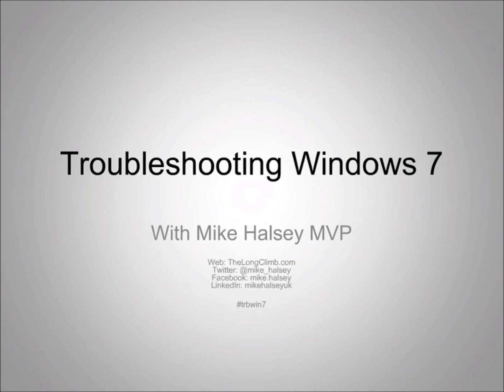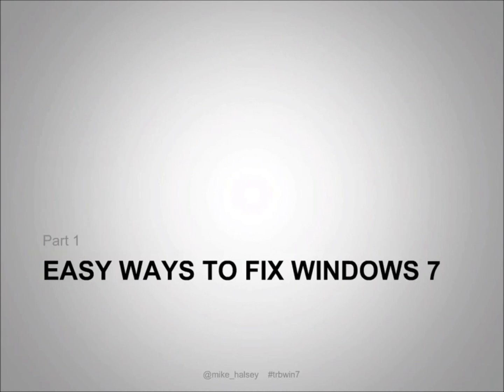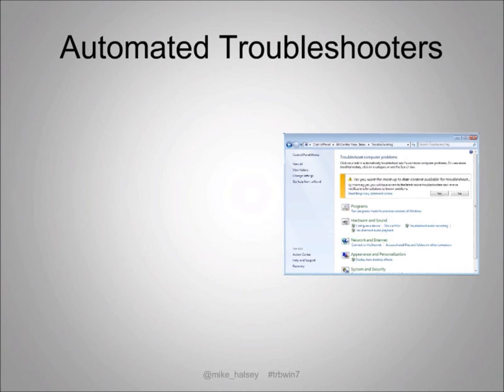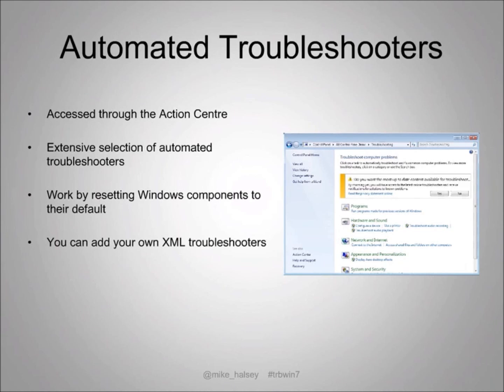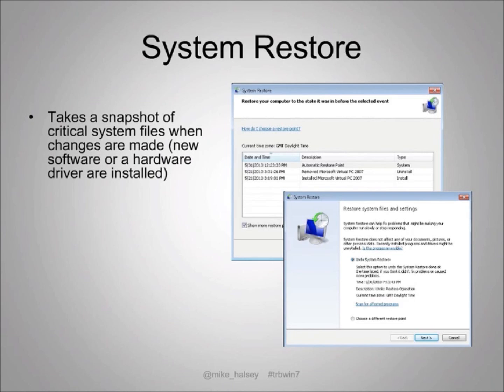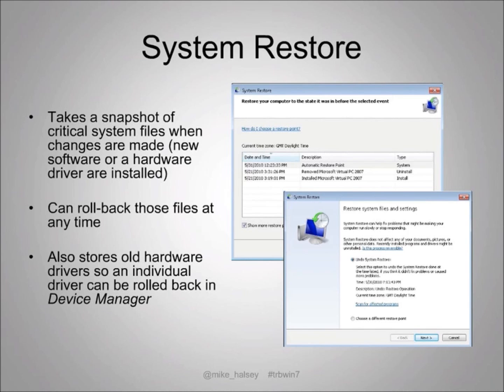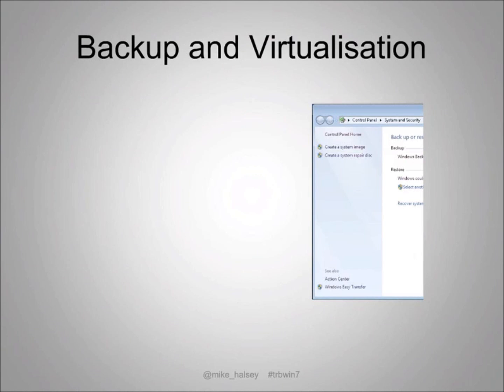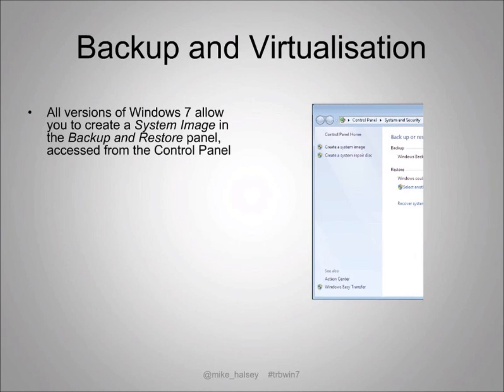Troubleshooting Windows 7 Webcast - Part 1 of 4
The first of four videos from a live webcast by the author of Troubleshooting Windows 7 Inside Out from Microsoft Press. "Easy Ways to Fix Windows 7" - Beginner / Intermediate.

In this part I look at some of the ways anybody can repair problems with Windows 7 regardless of their level of technical skill.